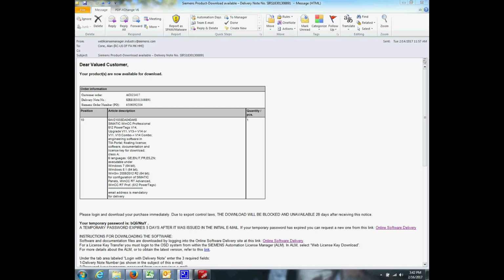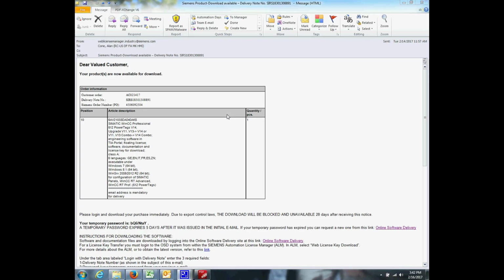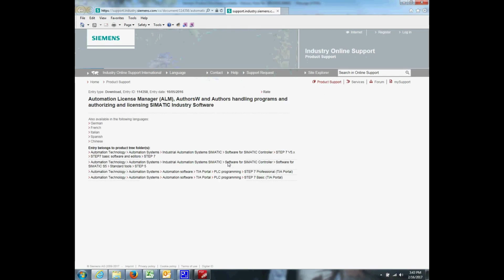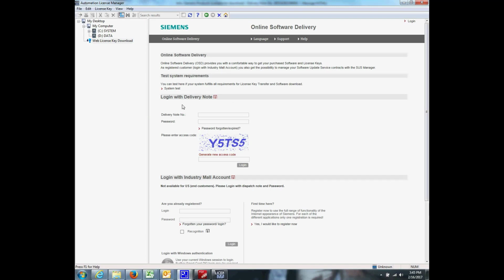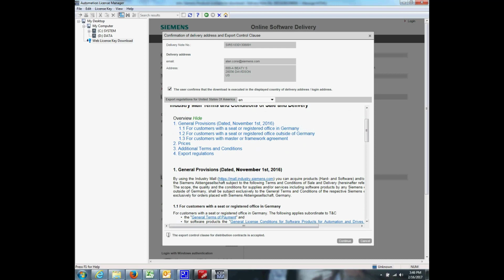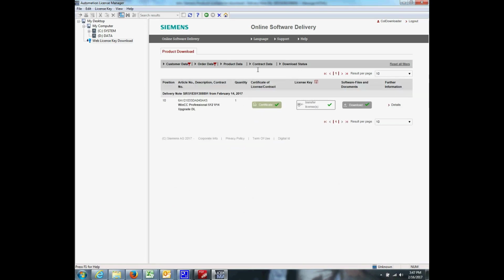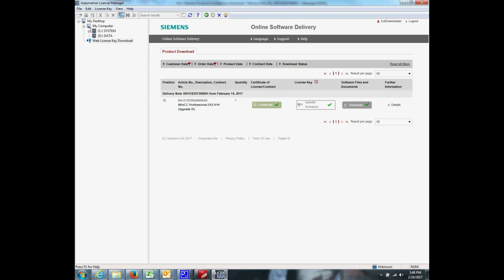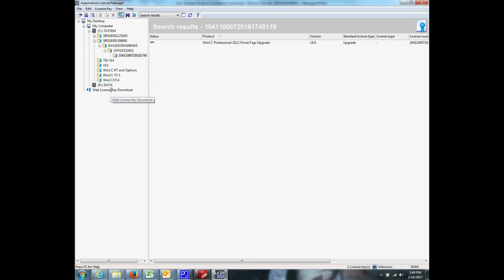OSD Licenses Transfer Video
Siemens Online Software Delivery -  See how the OSD system will allow you to download your license key using Automation License Manager and the OSD system. This is a walk-thru of how to use the system.